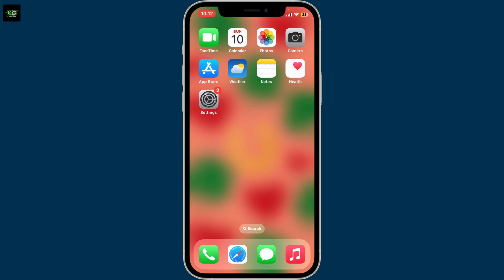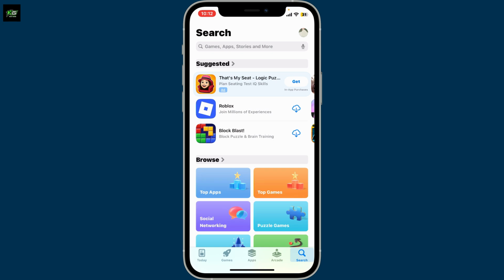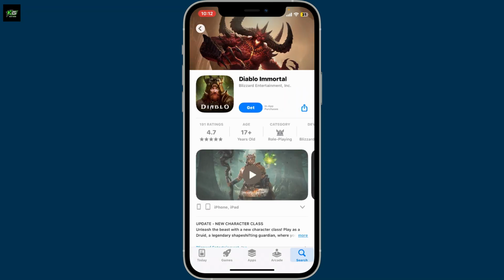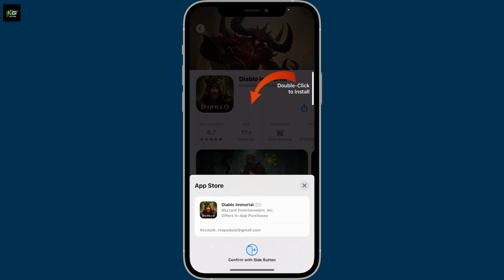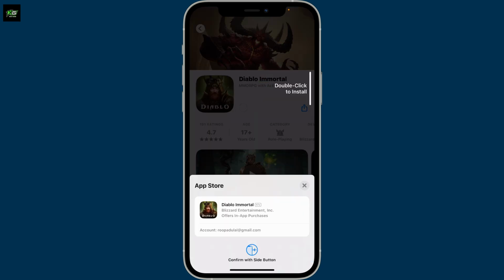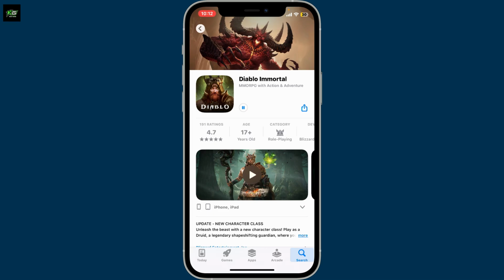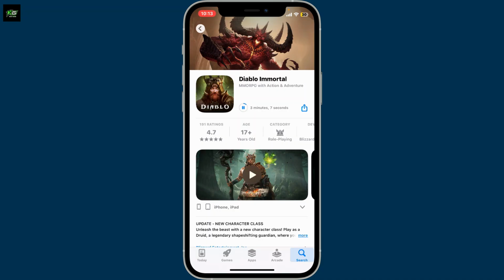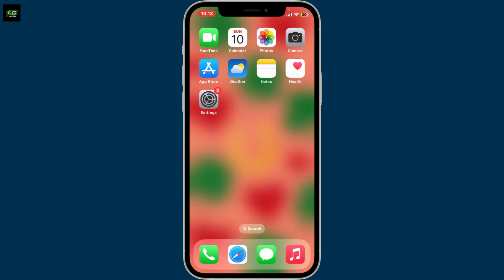How to Download Diablo Immortal on Mobile Device (2025)?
Welcome to our step-by-step guide on how to download Diablo Immortal on your mobile device! Whether you’re an Android or iOS user, this tutorial will walk you through the entire process of installing this epic action RPG so you can jump right into the adventure.